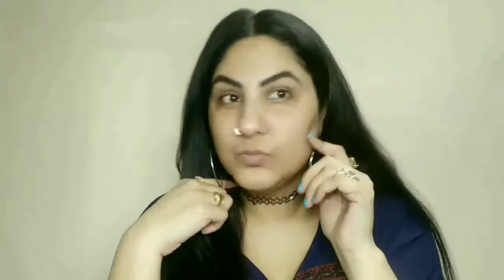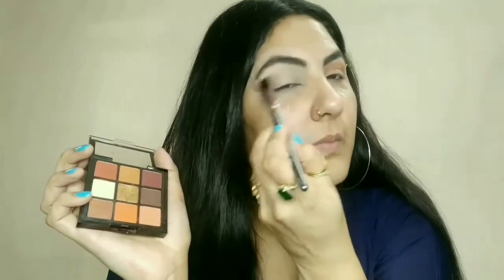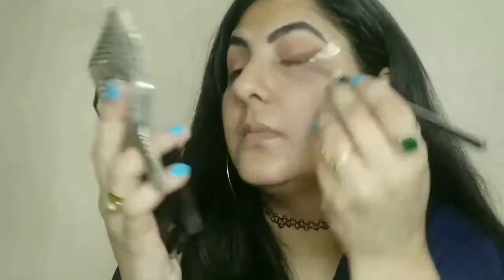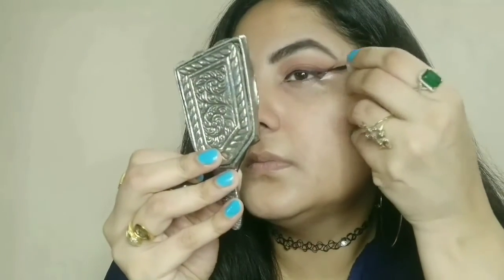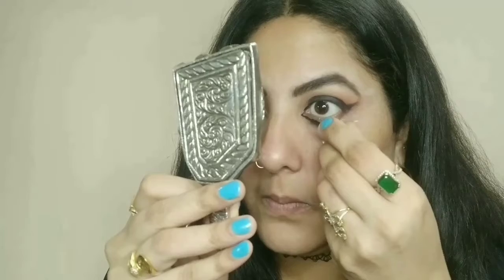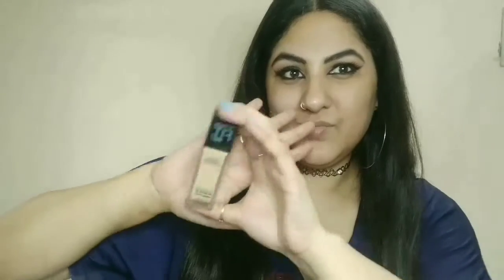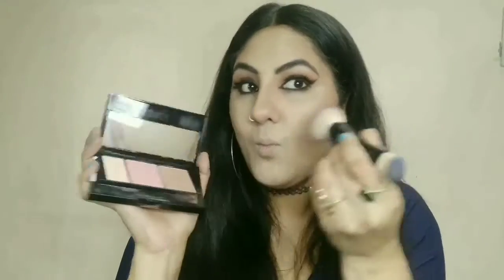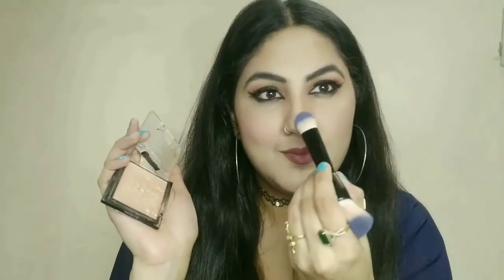How to ur Eyes looks more big nd sharper?|foxy Eye look|Beautiful Eyemakeup look|Reetu's handa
Beautiful eyemakeup
makeup for hoody eyes
makeup for small eyes
vid this makeup ur eyes make mor beautyful ns big
using product

lakme eyeliner black

swiss beauty eyeshadow  9 colour pallets

Maybelline  eye gel eyeliner

fit me foundation  warm nude

craylon conceler... medium

Maybelline cake powder

lakame liquid lip colour

wet nd wild highlighter
percious petal